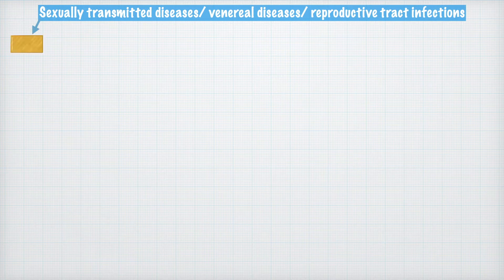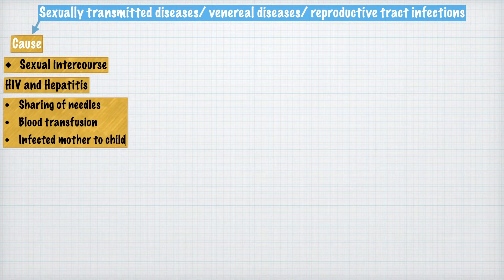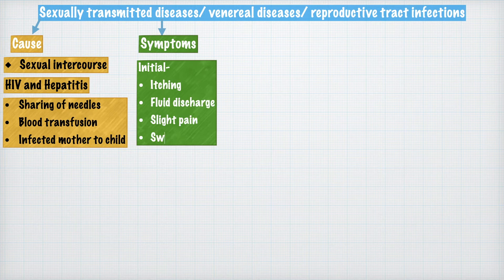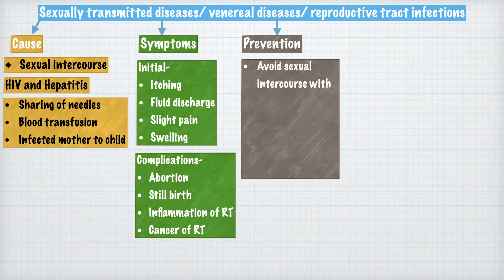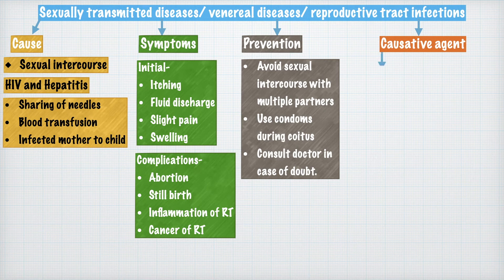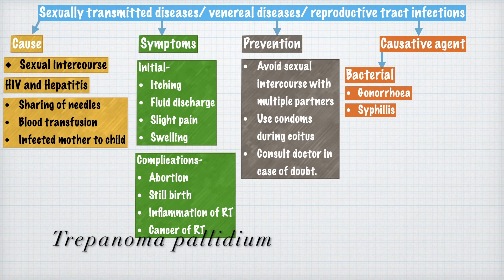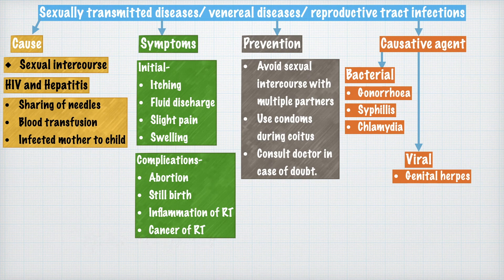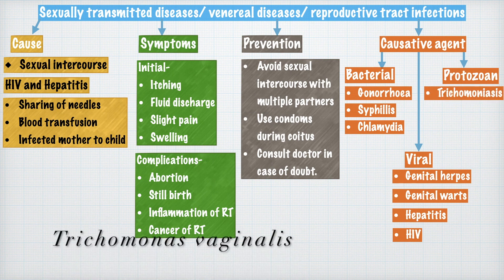SEXUALLY TRANSMITTED DISEASES: CH- 4 CBSE/ISC/NEET- 12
In this video I have made a chart of sexually transmitted diseases, this will help for a last-minute revision.